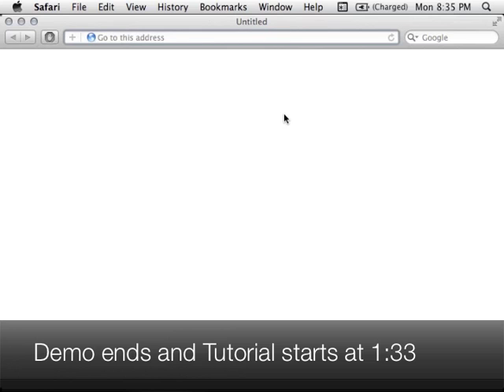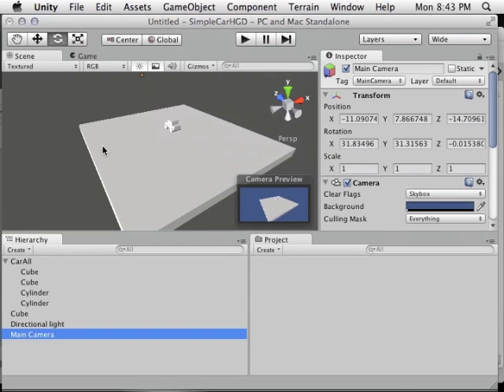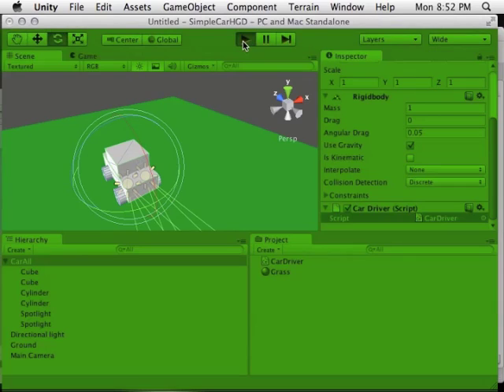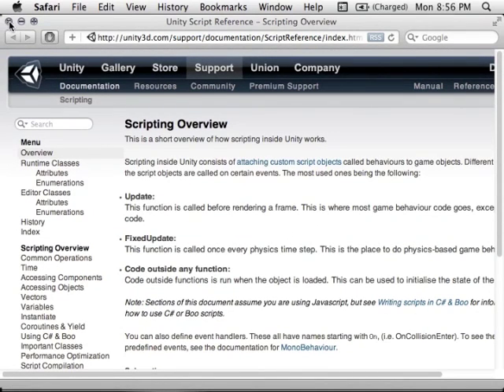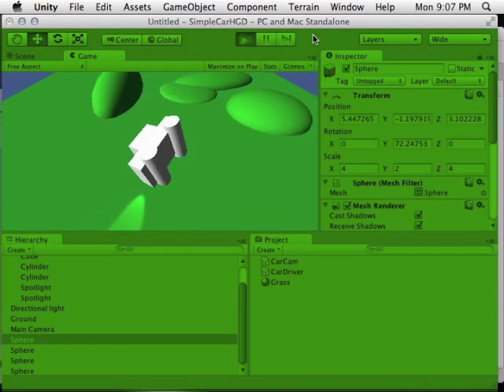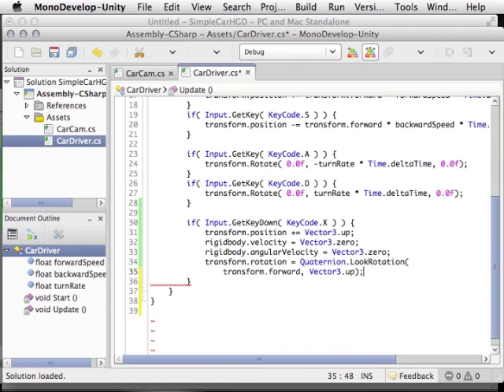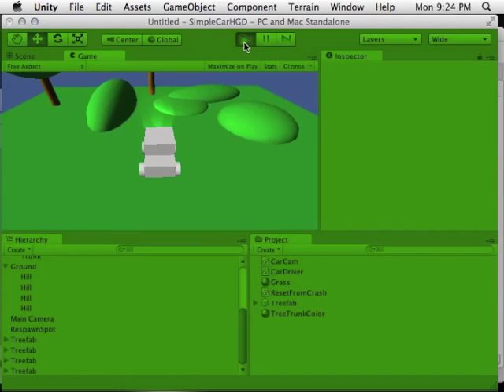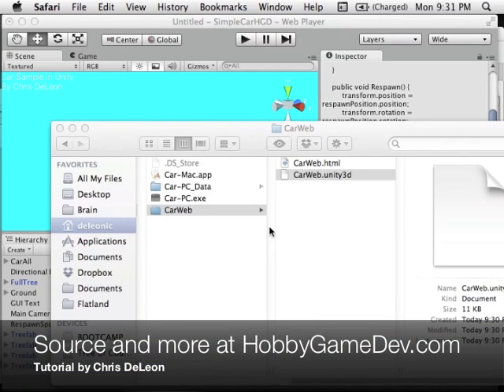Basic Unity Tutorial by Chris DeLeon, Gamkedo (formerly HobbyGameDev)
In this one hour tutorial, I cover some of the basics needed to build a game in Unity. For a link to download the full completed source, and more, go to:

Although I use simple car gameplay as the focus for this tutorial, what's covered will relate and extend easily to games in other genres.